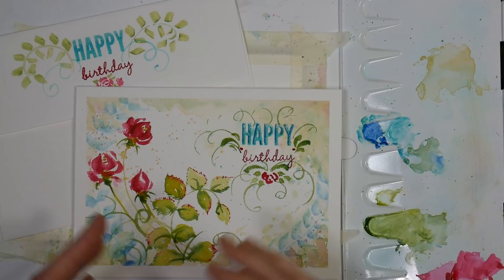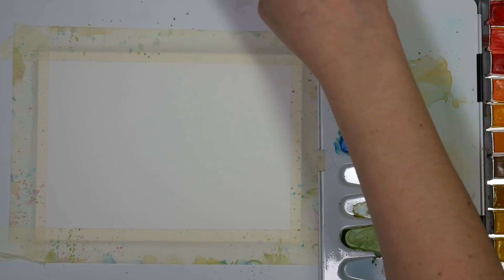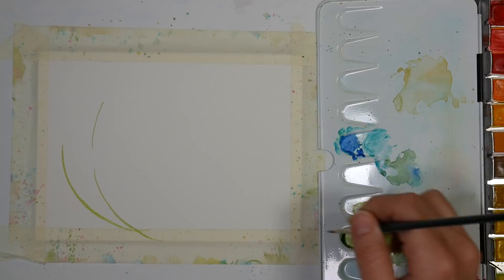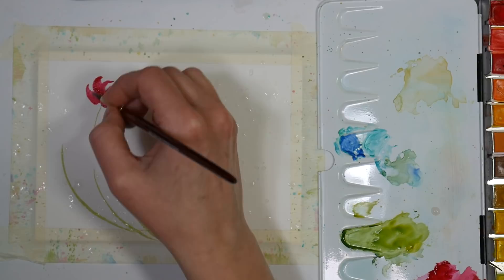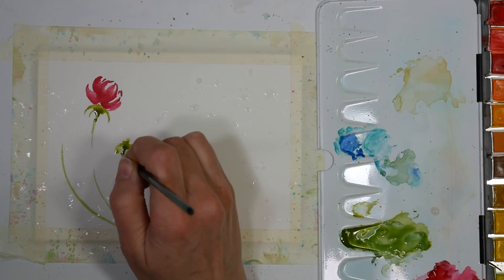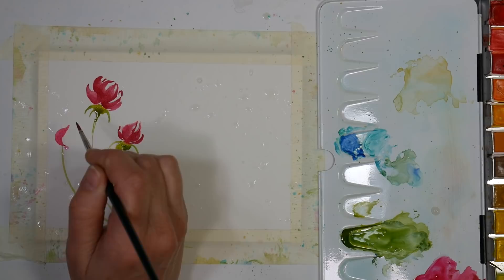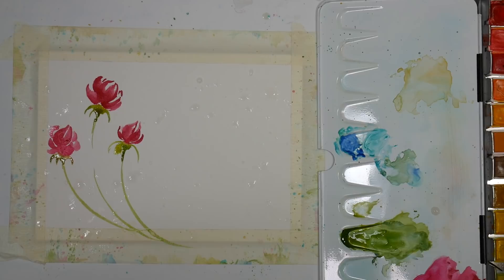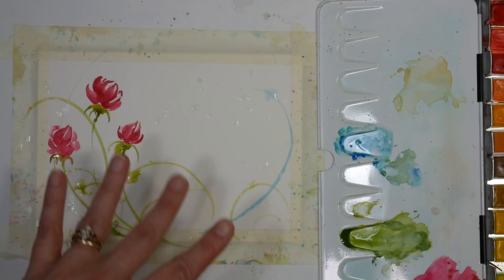Easy Hand painted Watercolor Rosebud Motif on a Card for Beginners!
Easy Handpainted Watercolor Rosebud Motif on a Card for Beginners!

Want to learn more way loose watercolor flower painting techniques? Check out my Watercolor Floral Workshop and join hundreds of other students painting gorgeous watercolor floral motifs

Stamp supplies:
Imk cubes colors: blue lagoon, ocean mist, turquoise sea, cherry red

Happy birthday stamp (the set I used "Celebrate Today" was retired) This set would be cute for this card

Clear stamp block